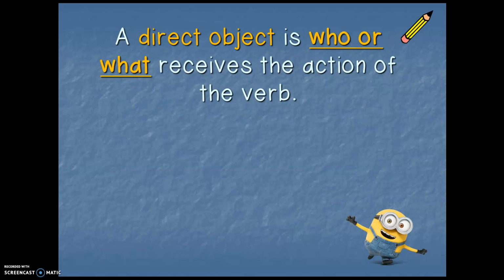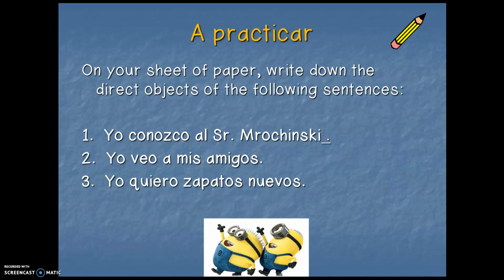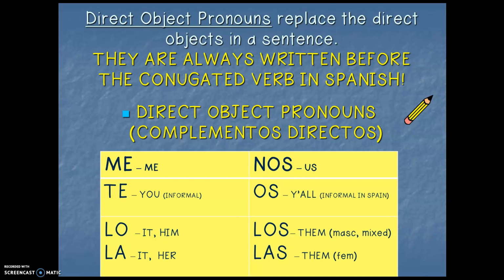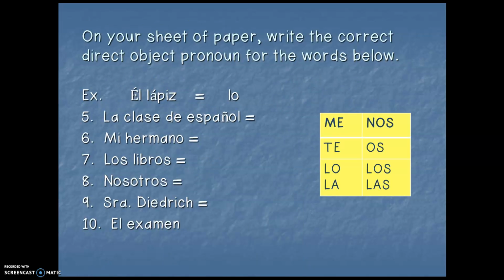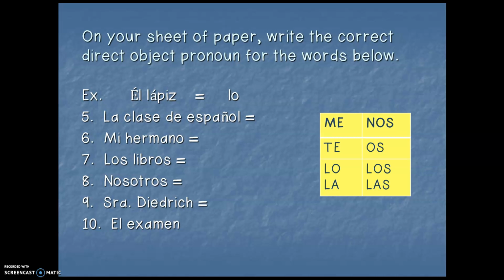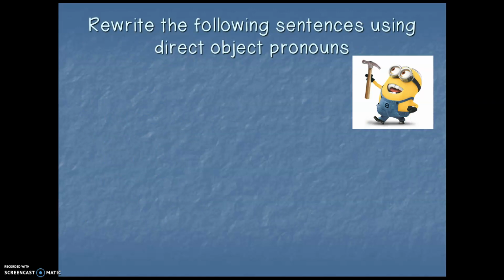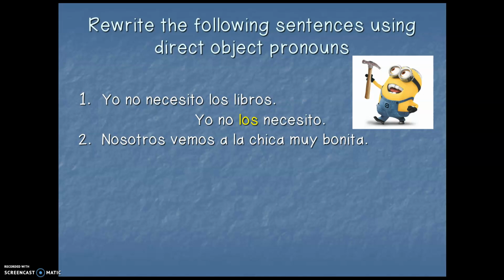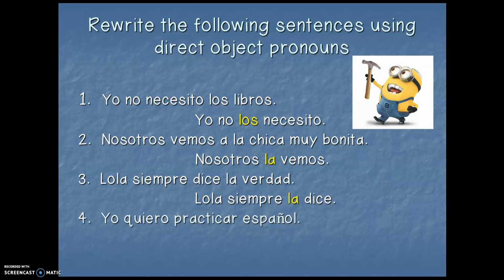Spanish 2 Direct Object Pronoun Intro